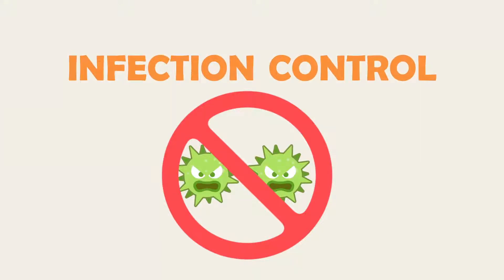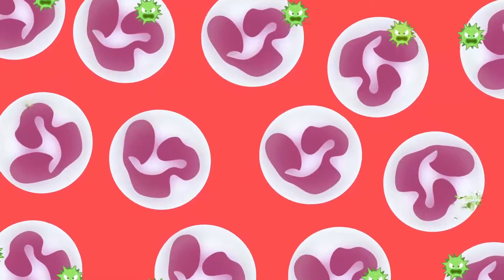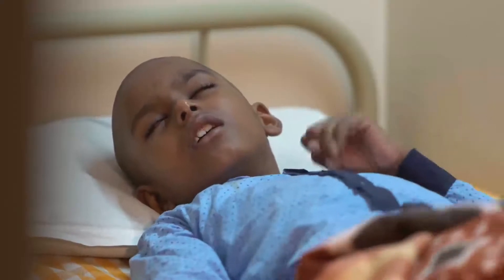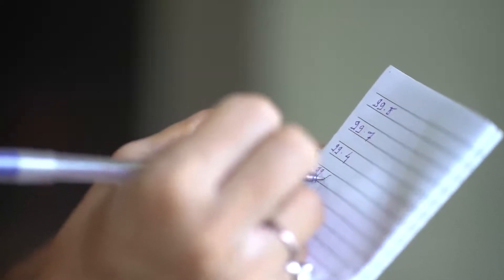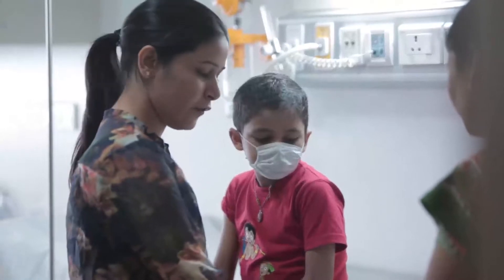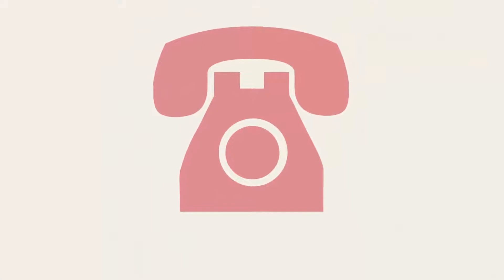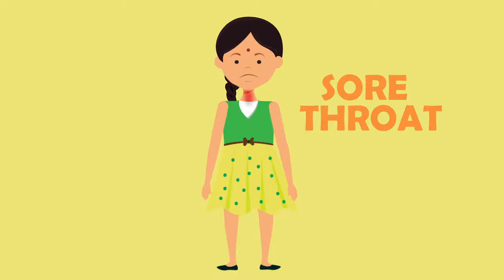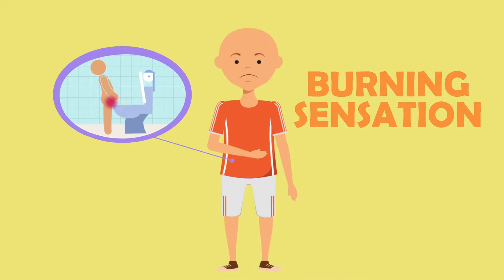How Does An Infection Occur?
Children suffering from Cancer have a low immunity and are susceptible to infection, but how does an infection occur?

Find out in this informative video.